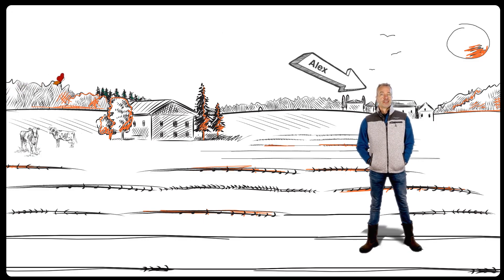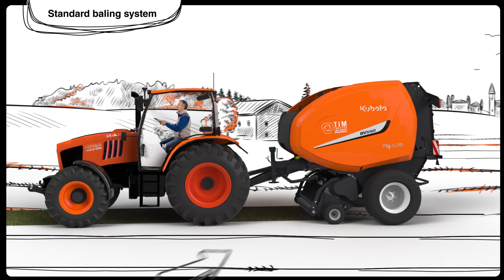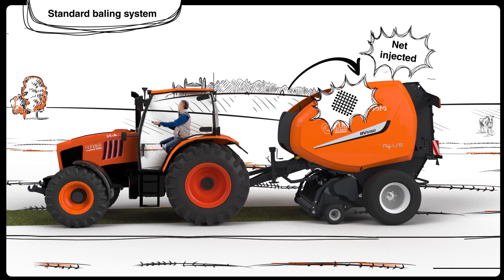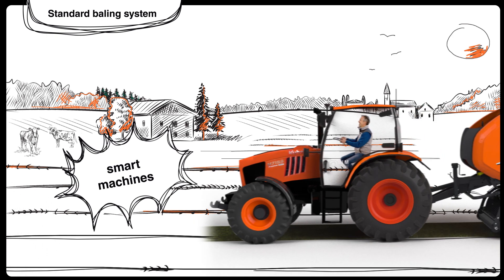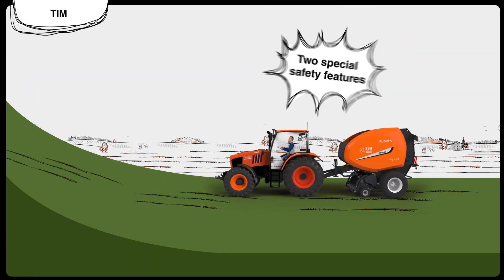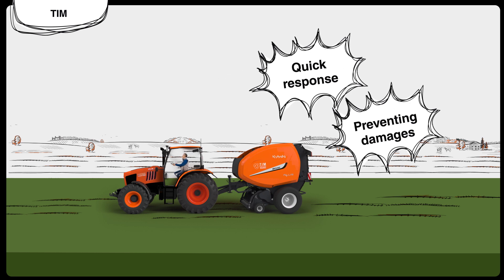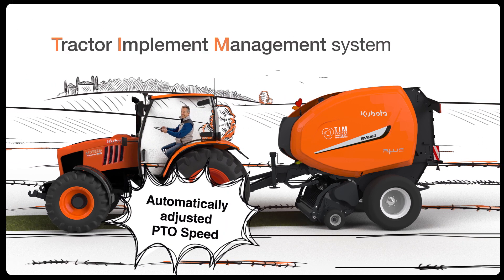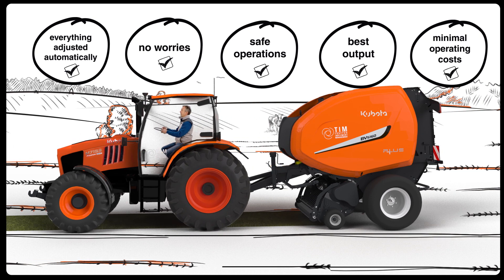TIM Pack 2.0 by Kubota | Kubota 2023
Kubota TIM baler receives extended functions. TIM Pack 2.0 features unique AFC for chamber feeling full automation and ABC for monitoring intake potential plugs.